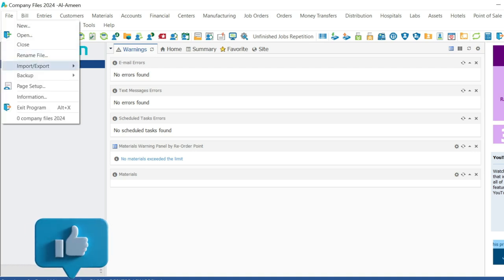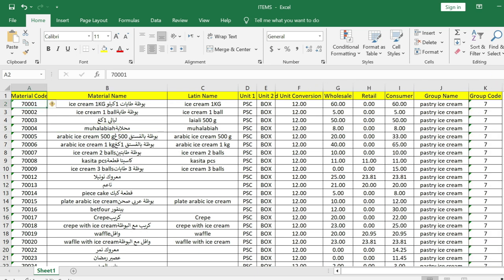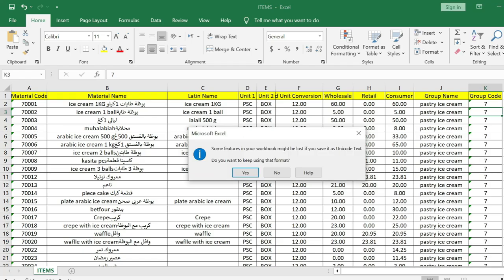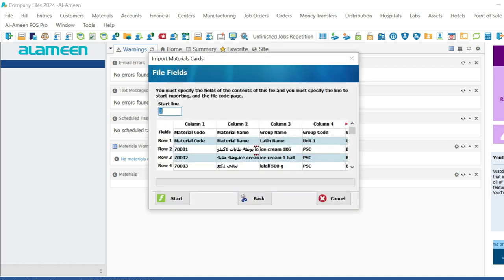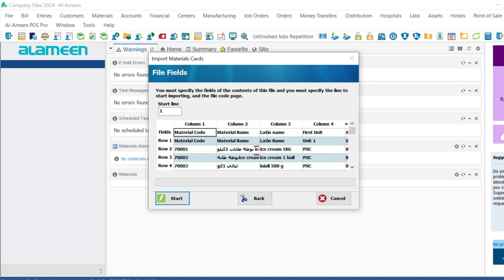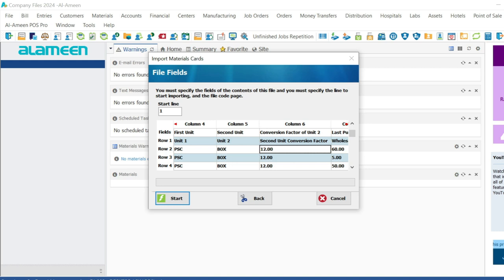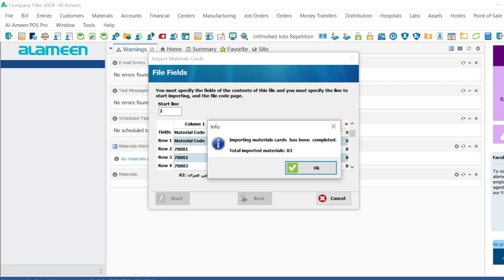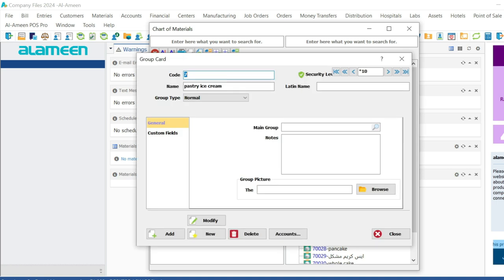Al Ameen Accounting System tutorial ( Import Materials Cards)